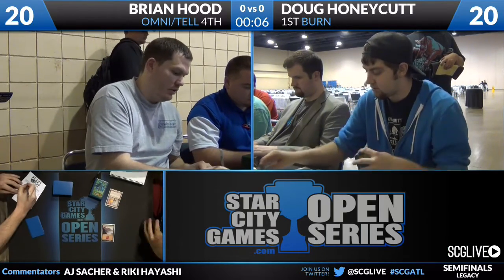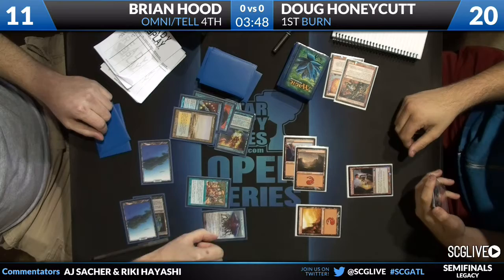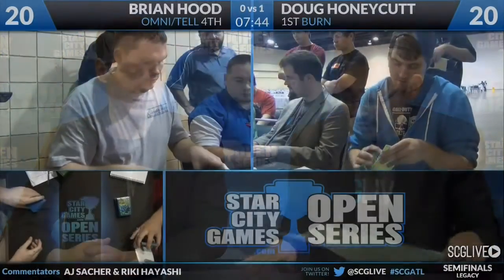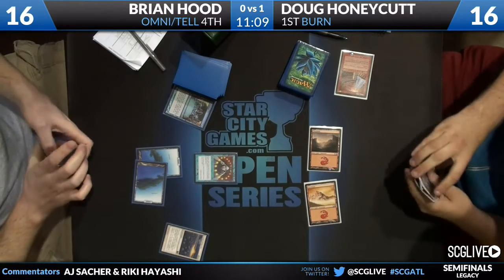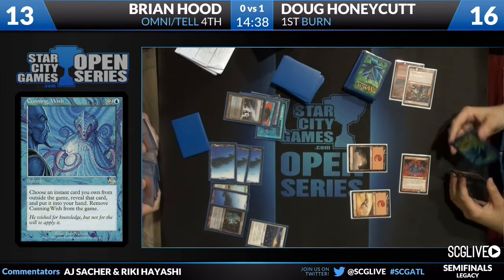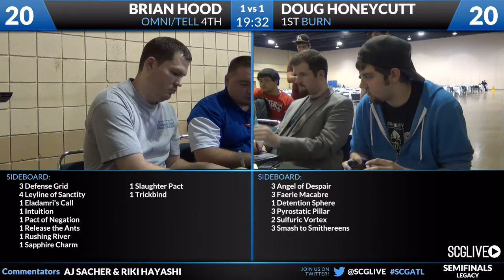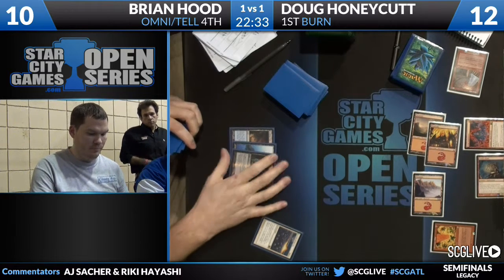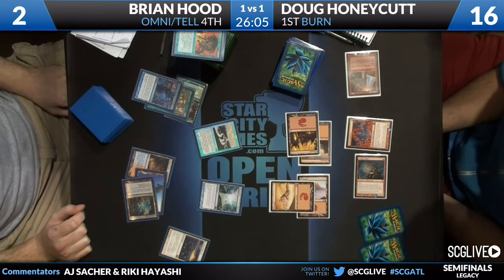SCGATL: Semifinals - Brian Hood vs Doug Honeycutt | Legacy